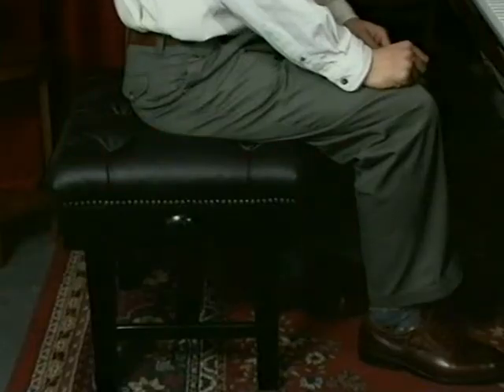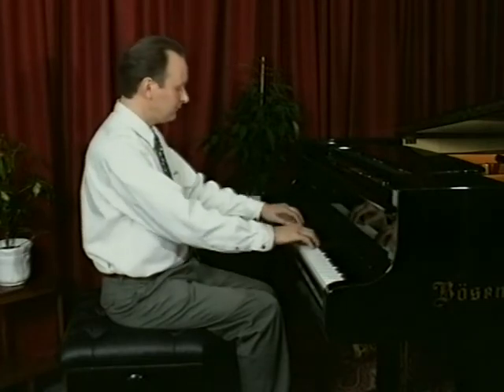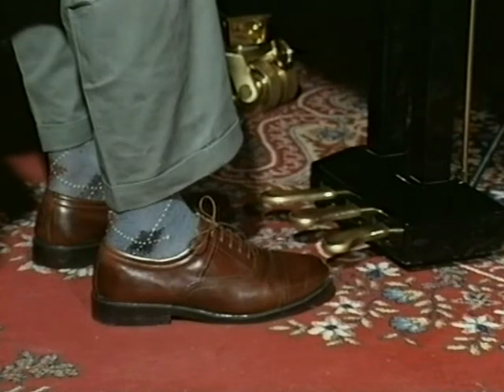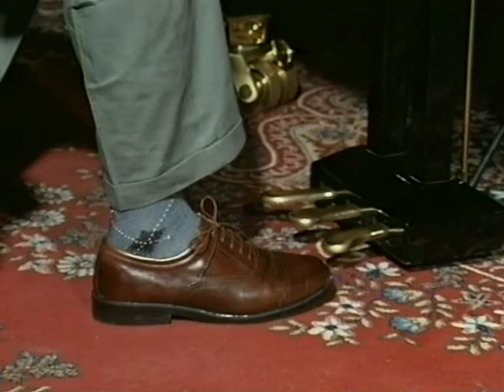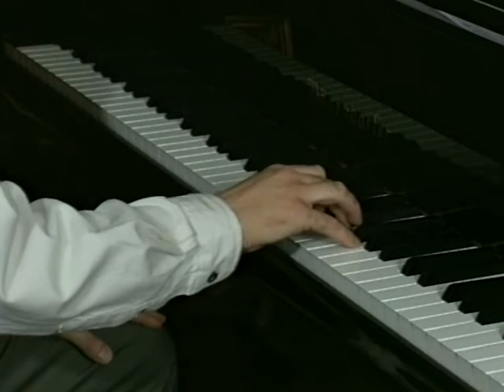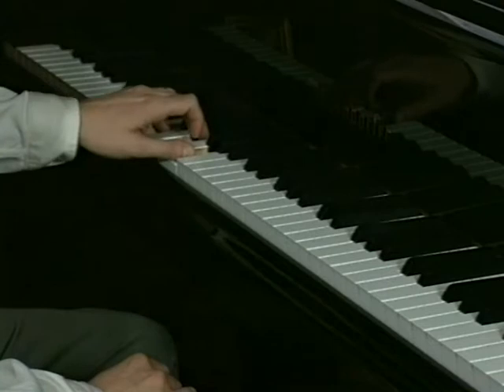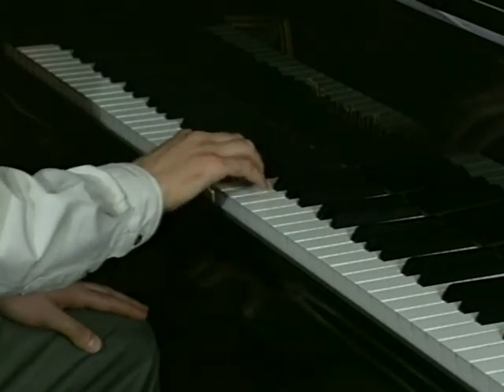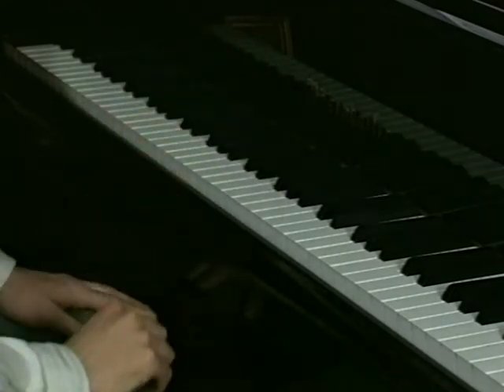Piano Exams: Posture and Breathing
Advice for students taking piano exams from Jeffrey Whitton, South London based teacher, lecturer, former examiner and author of The Art of Practising the Piano published by Stainer and Bell.